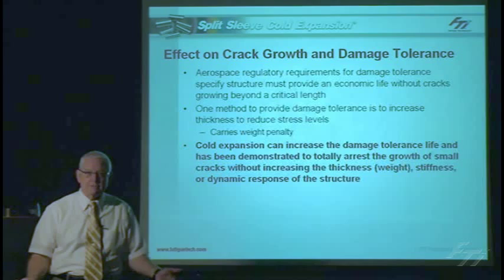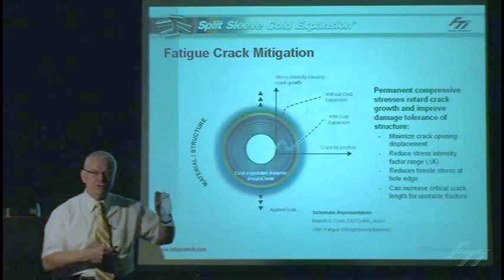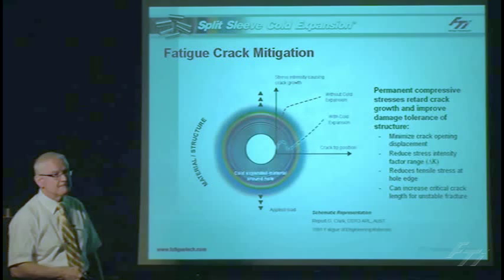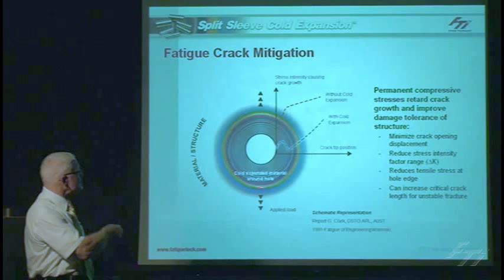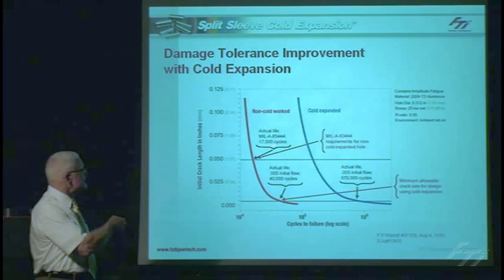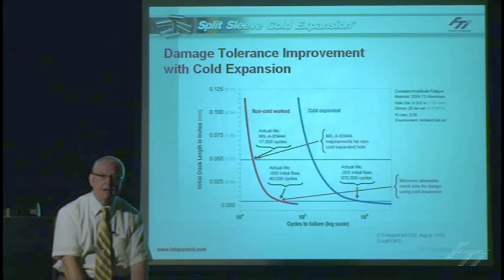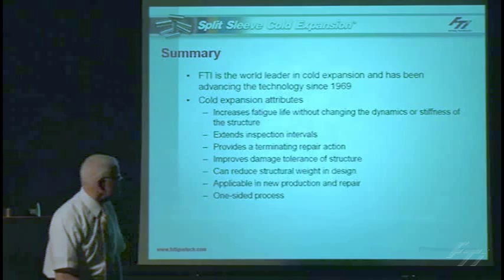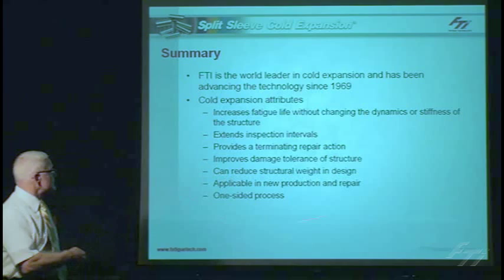Overview of Cold Expansion - Part 3.mpg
Len Reid, Vice President of Technology at Fatigue Technology (FTI), presents the latest information on cold expansion technology. This series of videos provide a basic overview of the split sleeve cold expansion process and explains how cold expansion of metal holes in aircraft structures can extend the structural fatigue life, improve damage tolerance and save weight in structural design. for more information.